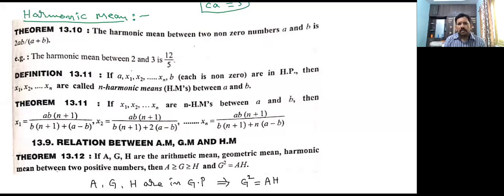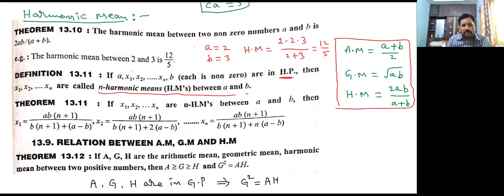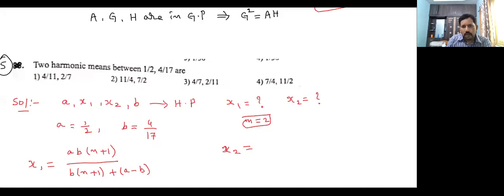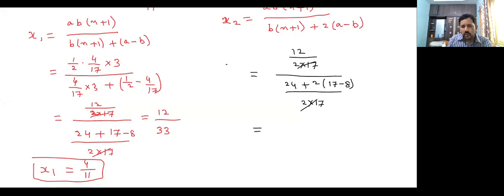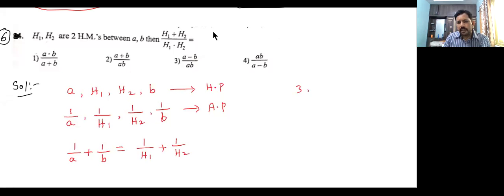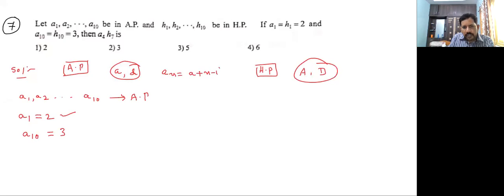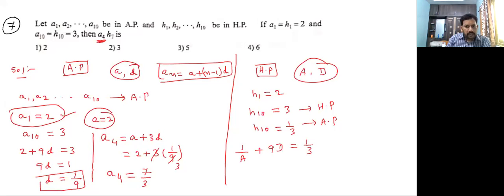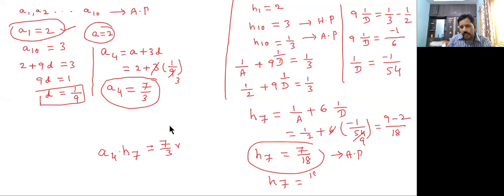Sequences and Series part 14//Mains and Advanced //Eamcet, Bitsat //CR MATHS CLASS